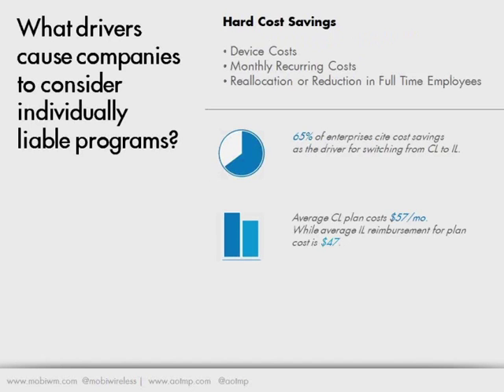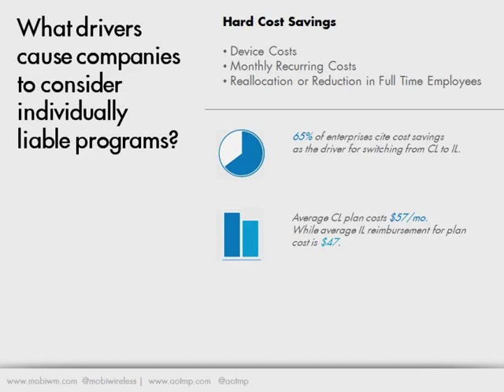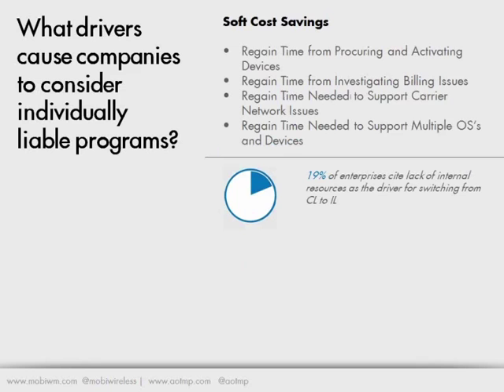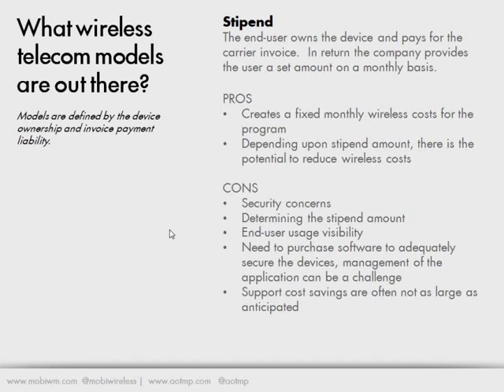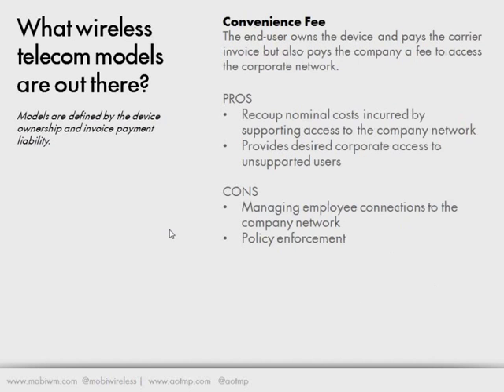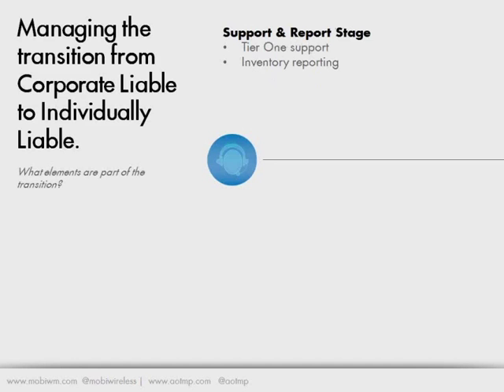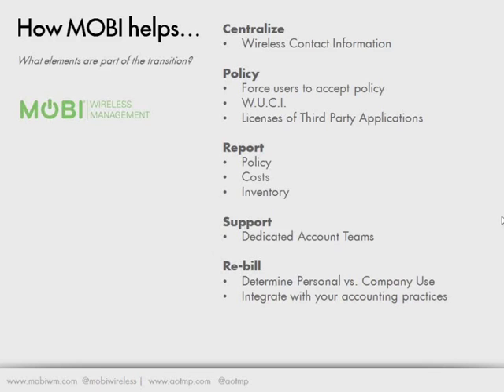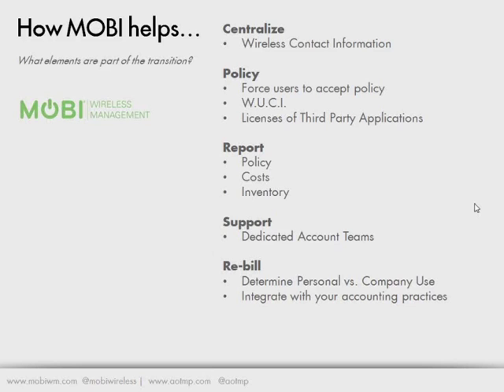Thinking of Going IL - A MOBI Webinar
In today's wireless program, the drive to increase device choice and access to the company network is challenging the traditional corporate liable program.  To accommodate increased choice while controlling costs, companies are realizing value and flexibility by supporting several different liability models.